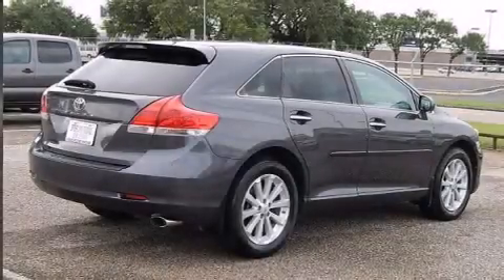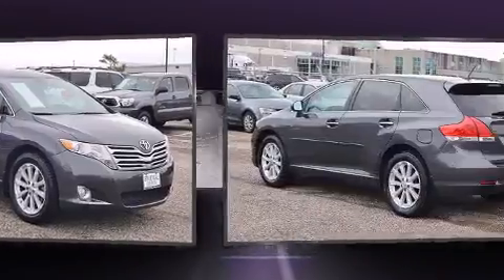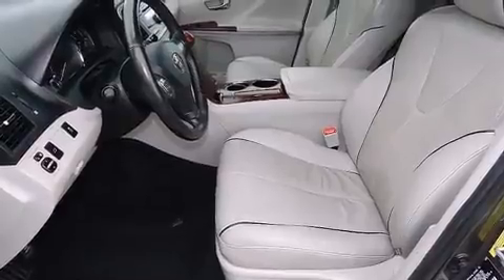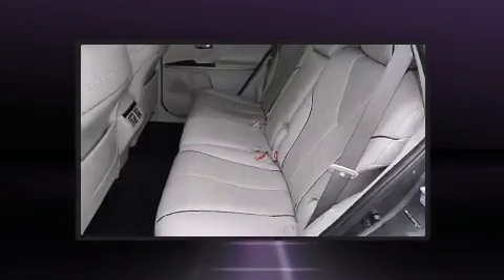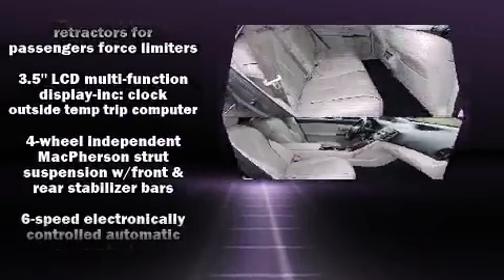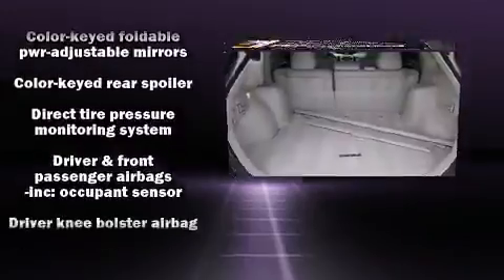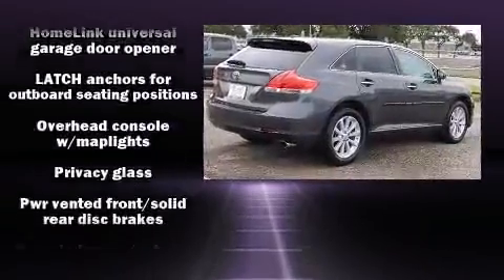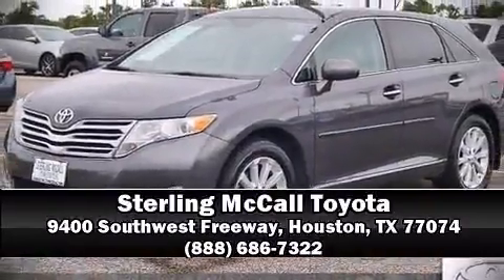2009 Toyota Venza in Houston, TX 77074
Experience driving perfection in the 2009 Toyota Venza. Smooth gearshifts are achieved thanks to the efficient 4 cylinder engine, and for added security, dynamic Stability Control supplements the drivetrain. Toyota prioritized practicality, efficiency, and style by including: power trunk closing assist, delay-off headlights, front and rear reading lights, a built-in garage door transmitter, an automatic dimming rear-view mirror, an outside temperature display, and remote keyless entry. Toyota also prioritized safety and security by including: dual front impact airbags, head curtain airbags, traction control, brake assist, anti-whiplash front head restraints, a panic alarm, and 4 wheel disc brakes with ABS. A Carfax history report provides you peace of mind by detailing information related to past owners and service records. Our experienced sales staff is eager to share its knowledge and enthusiasm with you. They'll work with you to find the right vehicle at a price you can afford.